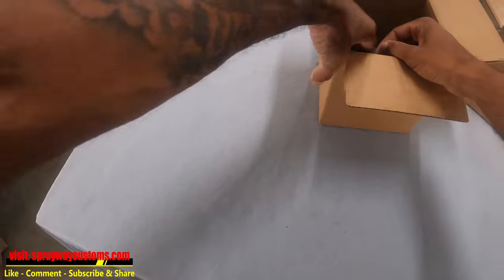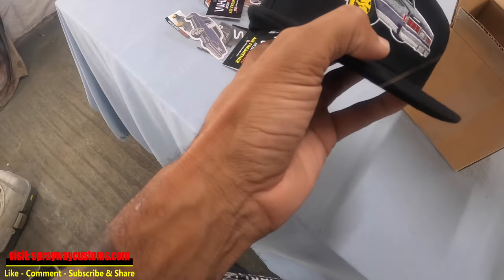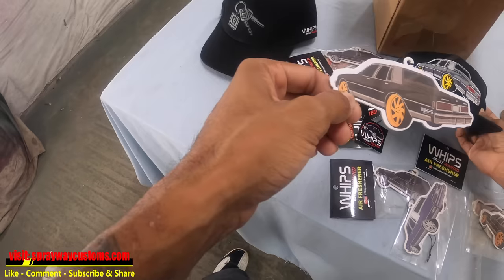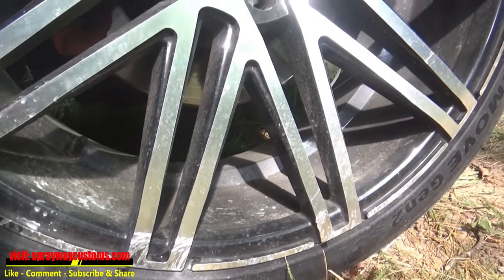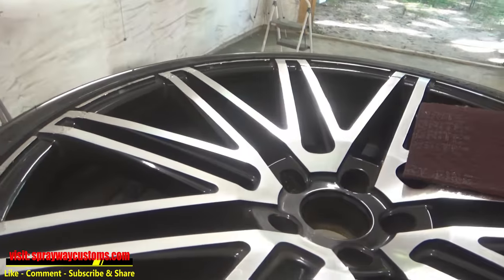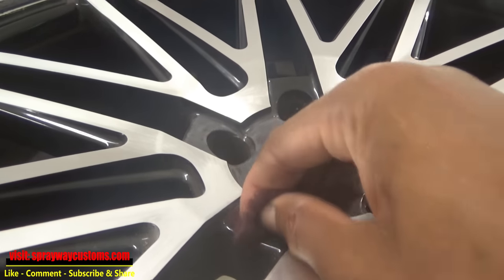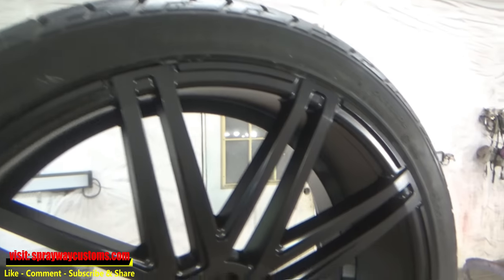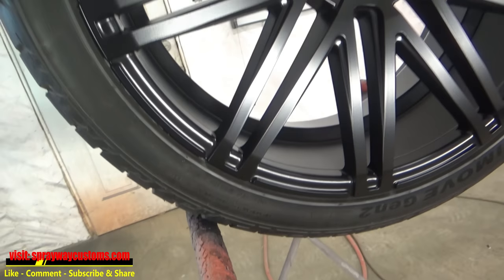Curb Rash Repair - How To Paint Your Wheels Black - Satin - Matte - Flat - Dodge Challenger 22" Rims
Please watch my latest video here: "How To Set Up A Paint Booth In Your Garage  - Compressor - Air Line Filtration - Exhaust - Lighting"

for New & Used Spray Guns and Parts.

How To Scuff & Shoot - Prep & Sand A Car For Paint With Dings / Minor Bodywork - Dodge Challenger RT

How To Spray Single Stage Paint On A Car SATIN ARMY GREEN Spraying Door Jambs On Dodge Challenger

How To Paint Your Car Roof Black - URECHEM SlikPhlats Hot Rod Black Satin Gloss - Dodge Challenger

How To Paint A Car At Home With $150 UreChem Satin Black & Army Green Single Stage Dodge Challenger